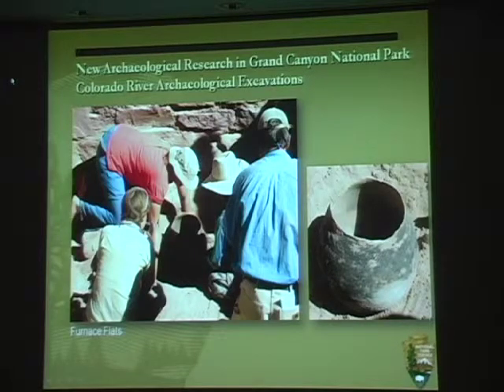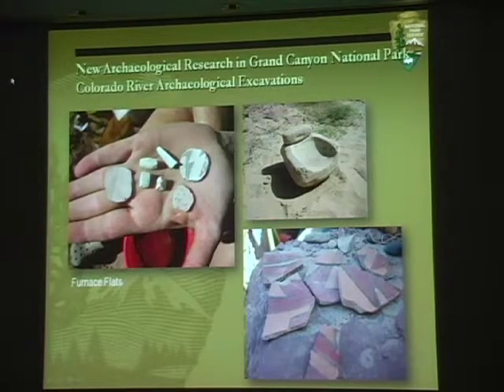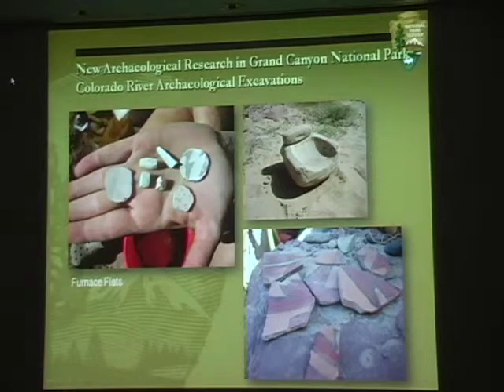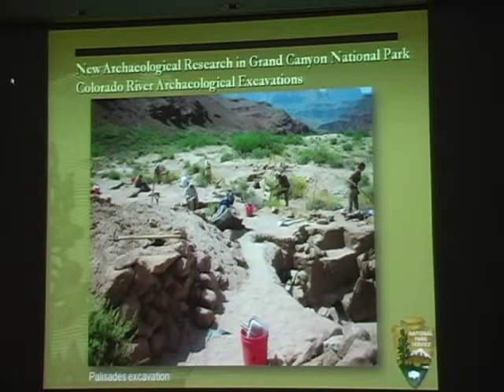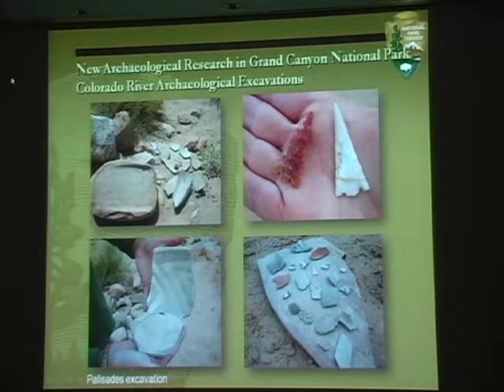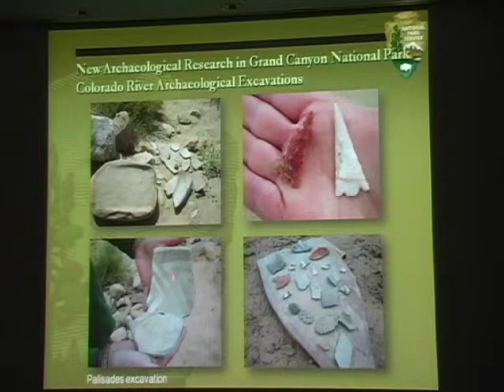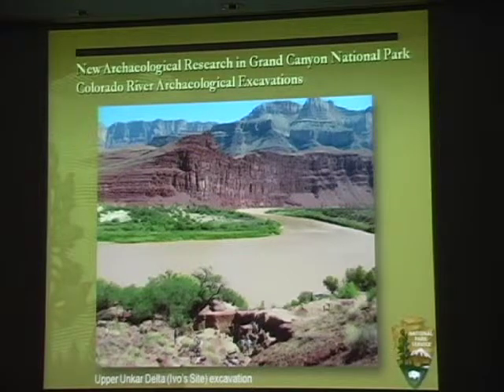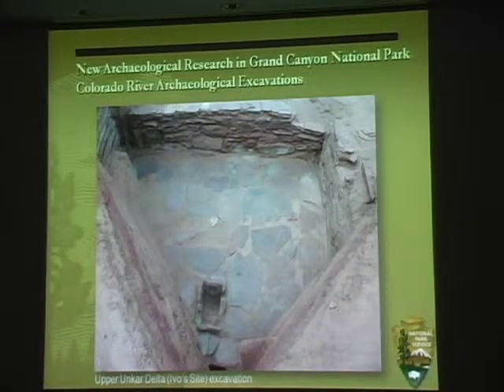Extreme Cultural Landscapes by Ian Hough - Part 3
Extreme Cultural Landscapes: New Archeological Research in Grand Canyon National Park.

Recent research in archeology at Grand Canyon National Park is revealing interesting patterns of human use of the resources in this dynamic environment. Through the ages, people developed a wide range of social and cultural strategies at Grand Canyon, from small-scale foraging and hunting to socially complex farming.

Ian Hough, who received his master of arts from Northern Arizona University in anthropology in 1999, will share some of the recent findings of archeological surveys, excavations and other research in the park.